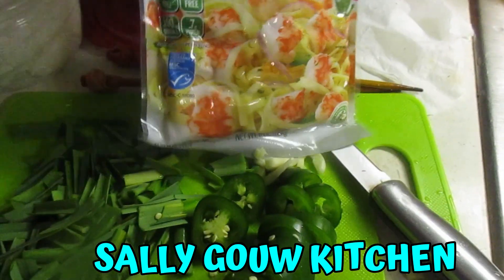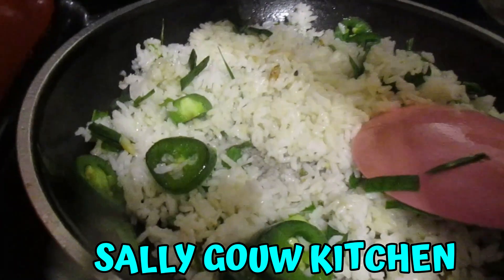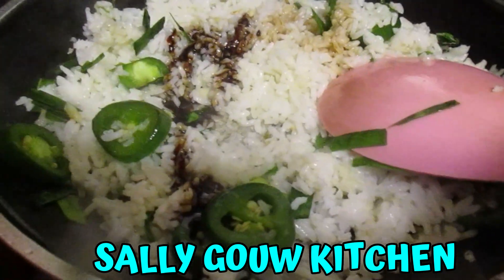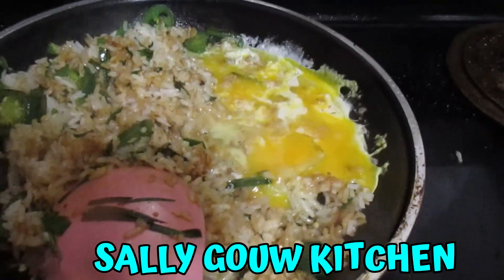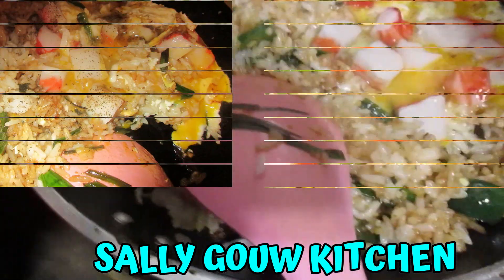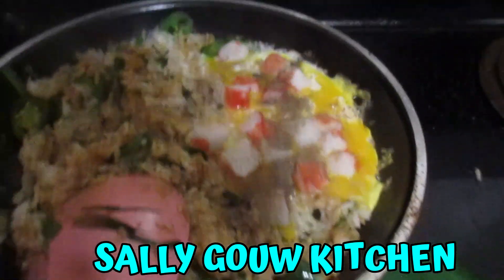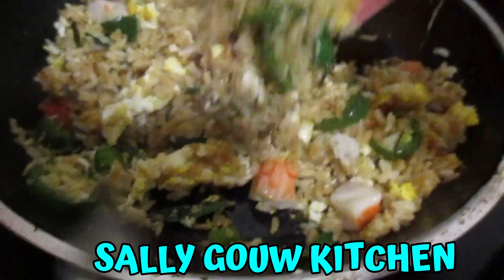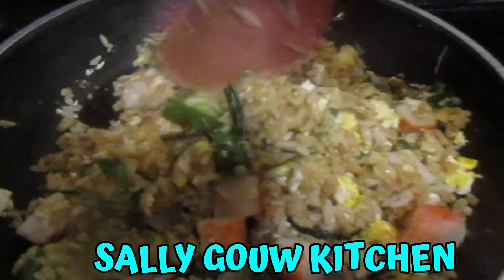No Appetite? Try Spicy Fried Rice With Imitation Crab Meat & Cayenne Pepper/Quick Delicious Recipe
If you are not a meat eater, how about trying imitation crab meat along with cayenne pepper. Not only can it open up your appetite also it will lower your blood sugar considering all those spices from cayenne pepper. Hope you enjoy this recipe!